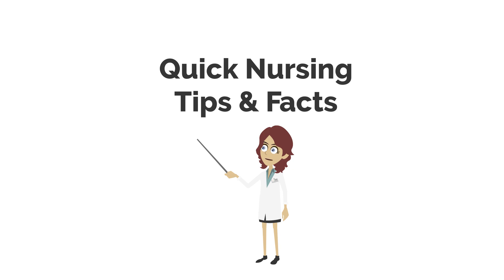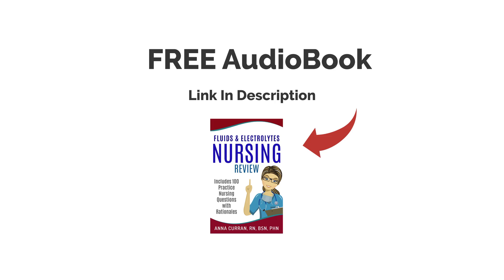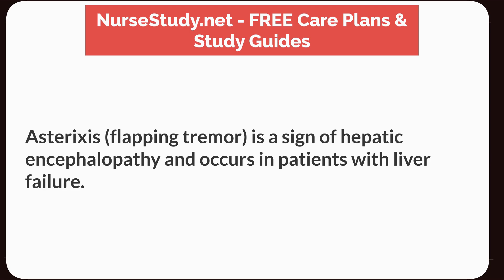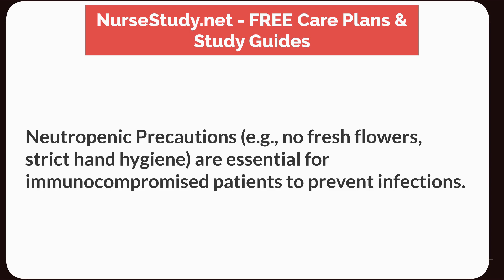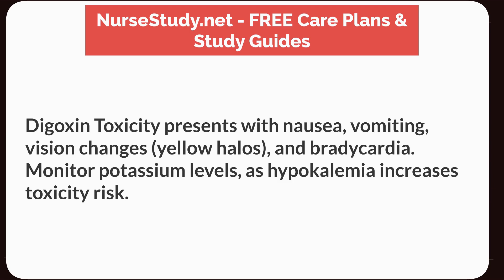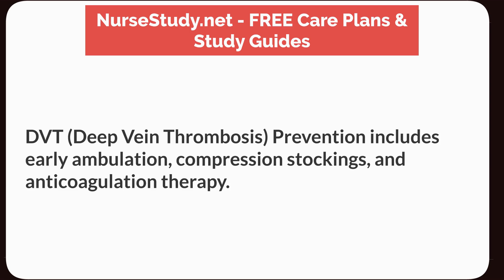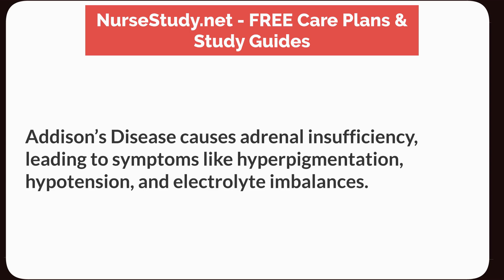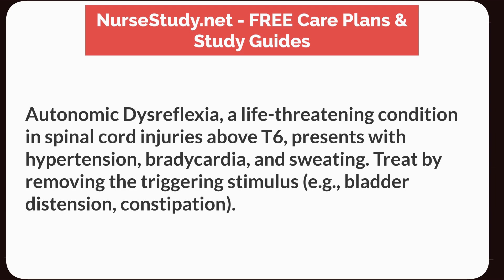Nursing Quick Facts 2 Fundamentals of Nursing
Fundamentals of Nursing NCLEX review
Fundamentals of Nursing questions and answers
Fundamentals of Nursing questions

Social